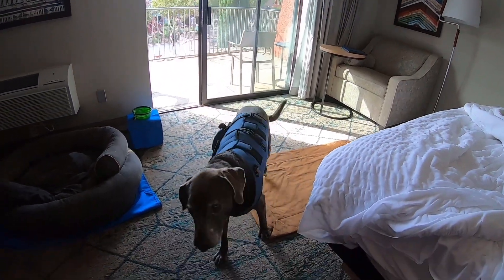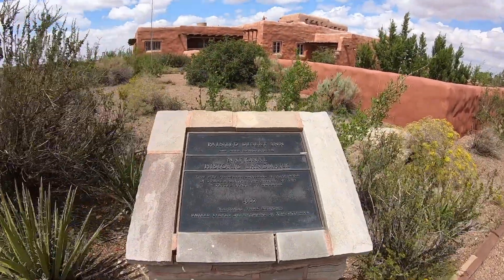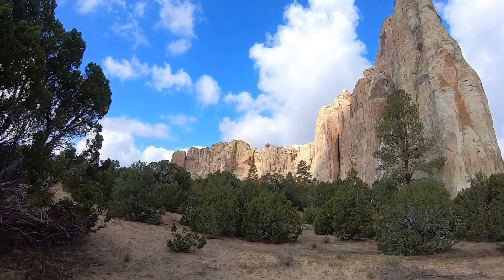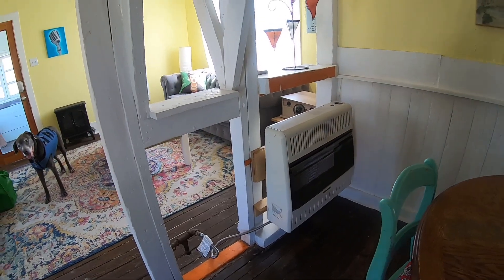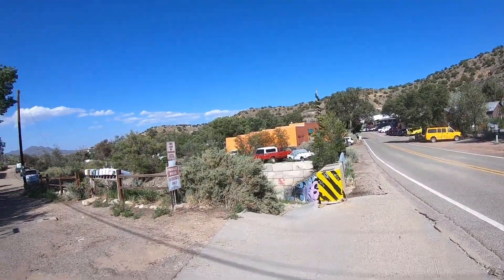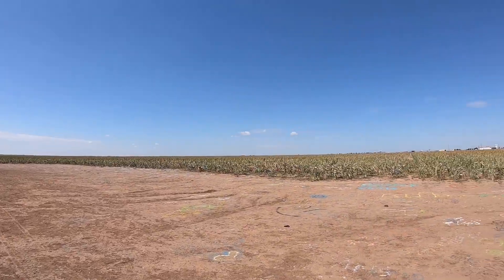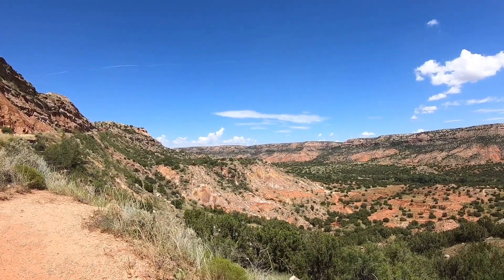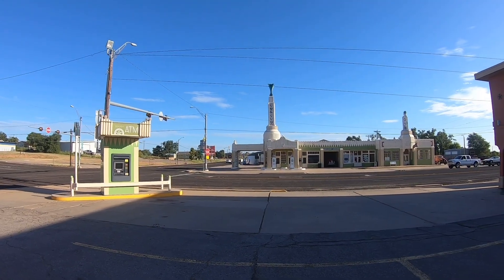West Coast Trip - Sedona to home